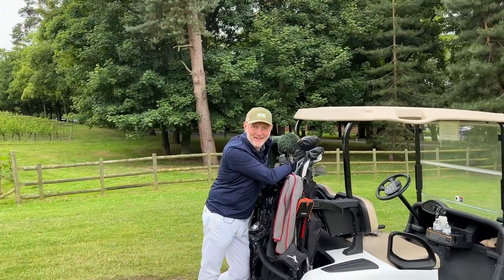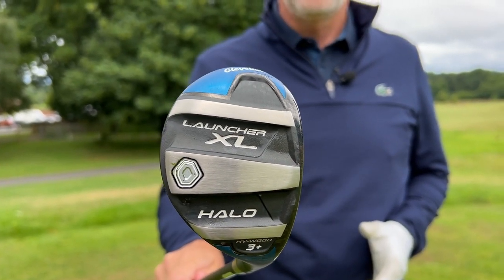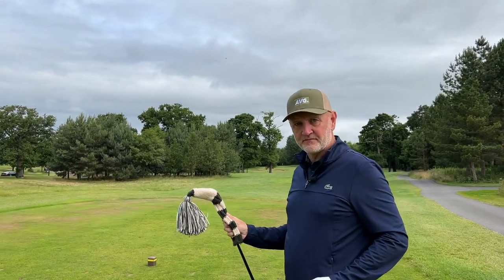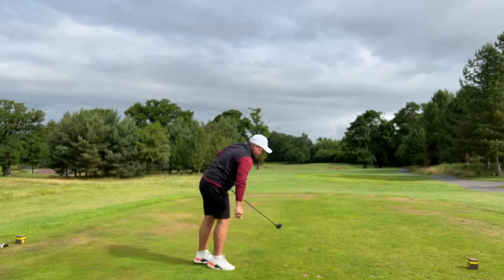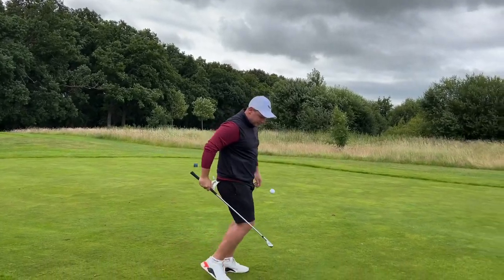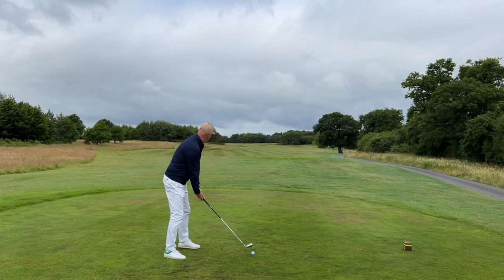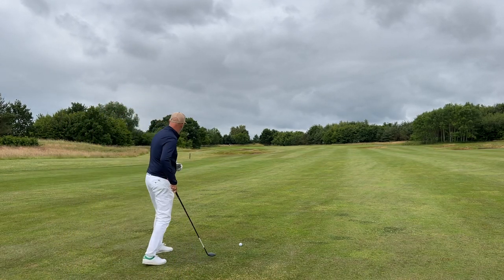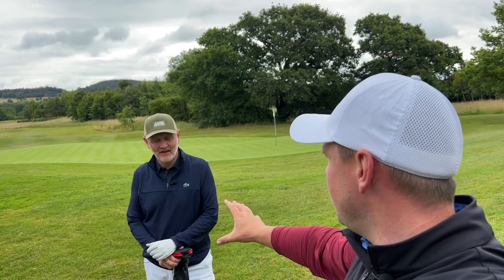The BEST FORGIVING GOLF CLUBS for Mid Handicap GOLFERS in 2022!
Top 5 FORGIVING GOLF CLUBS for AVERAGE GOLFERS in 2022! when looking at the best golf clubs of 2022 often we think about the longest driver, the most forgiving irons, the best golf balls even... but you have to take into account what he golf clubs are for... the best low handicap golf clubs, the best mid handicap golf clubs and the best high handicap golf clubs all differ to different golfers needs. The best golf clubs for the average golfer often depend on price as well as performance. the best budget golf clubs are often the best golf clubs for most golfers, the best cheap golf clubs make golf accessible for everyone which is vitally important. so what are the top 5 forgiving golf clubs for mid handicap golfers? let's find out... and let's do it now!